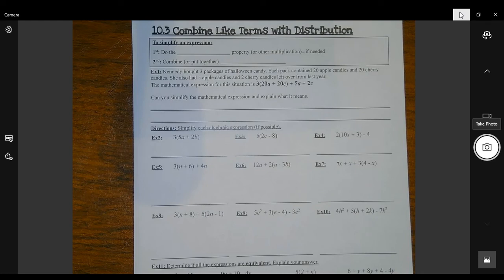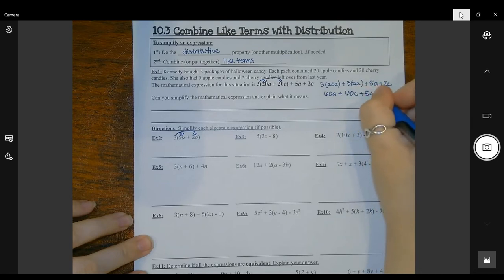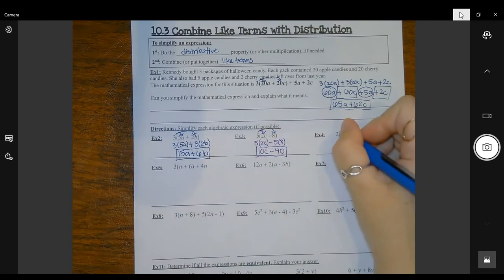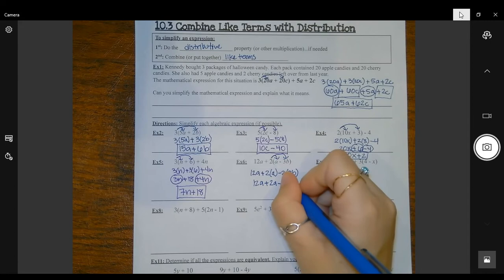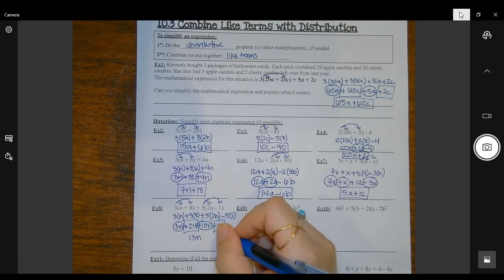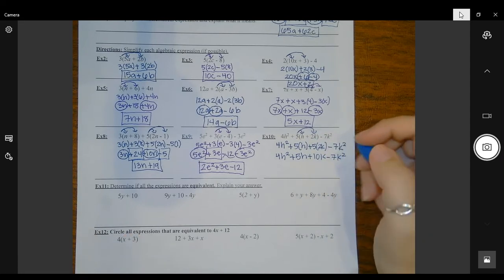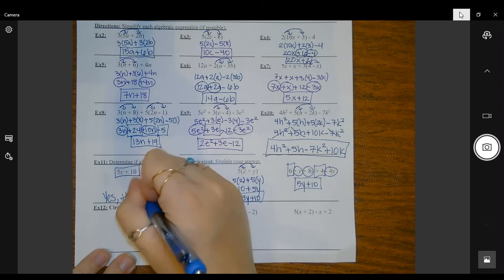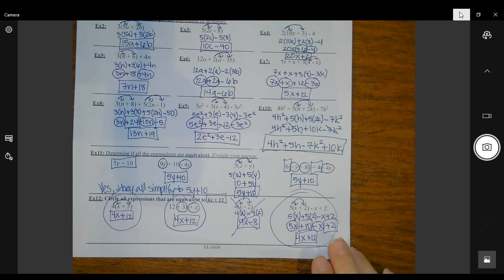VL-1036 (Combining Like Terms with Distribution)